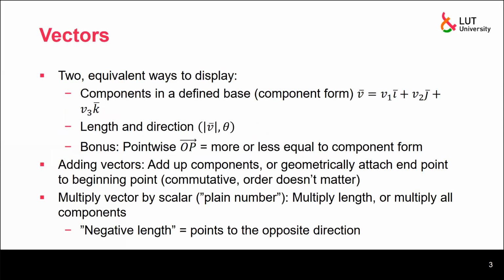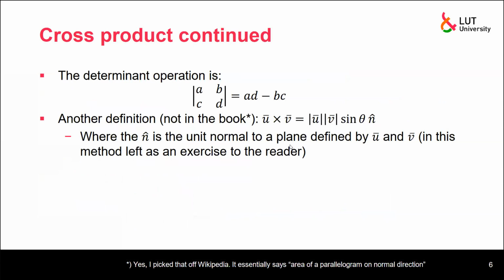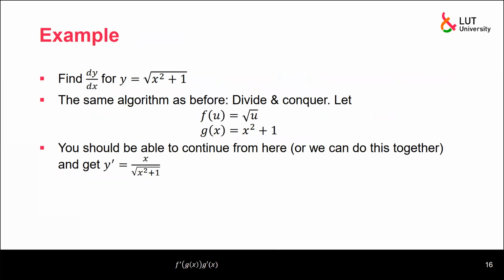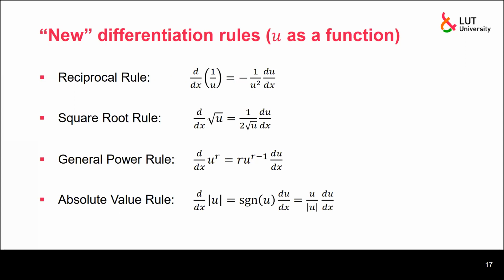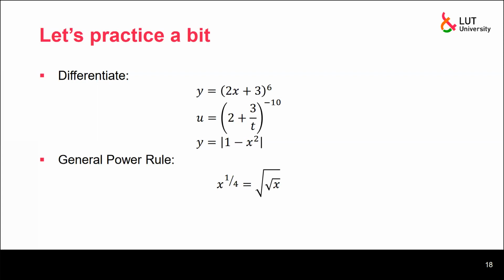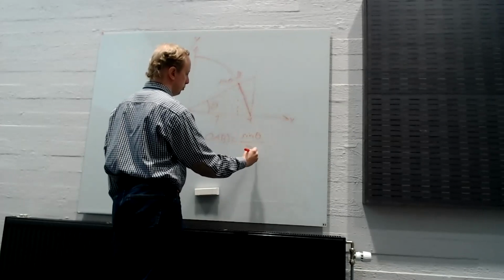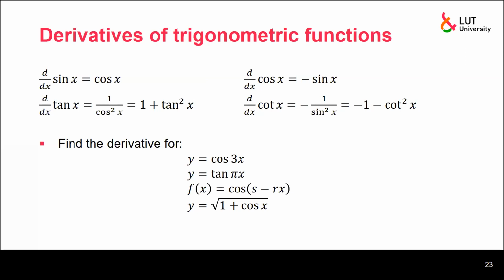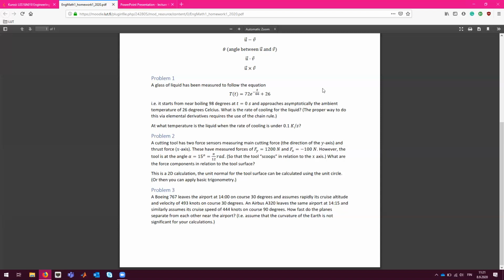Engineering Mathematics, lecture 4: Chain rule, derivatives of trig functions